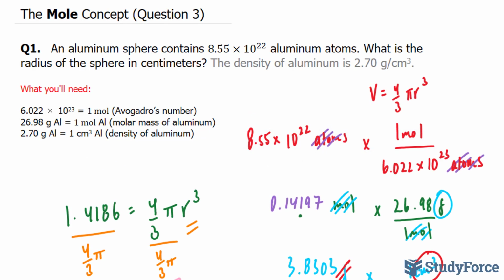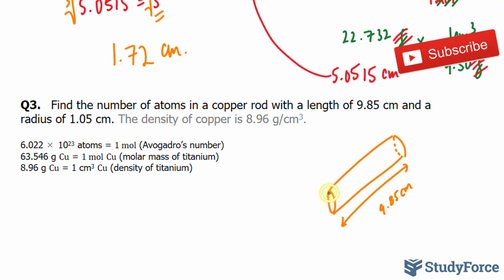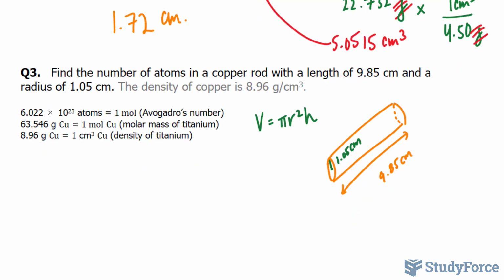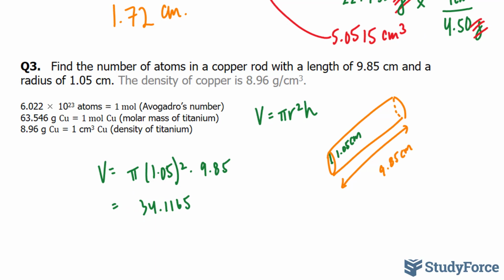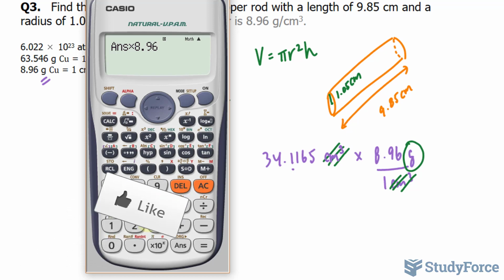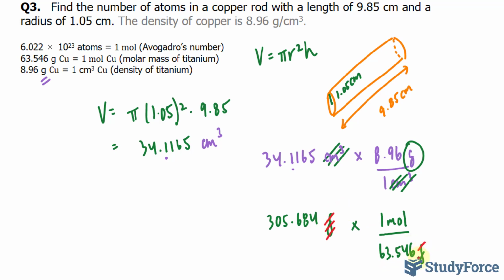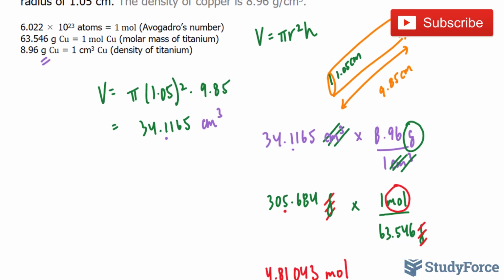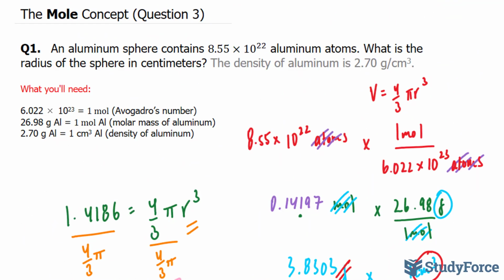⚗️ The Mole Concept (Question 3)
Find the number of atoms in a copper rod with a length of 9.85 cm and a radius of 1.05 cm. The density of copper is 8.96 g/cm3.

6.022 × 1023 atoms = 1 mol (Avogadro’s number)
63.546 g Cu = 1 mol Cu (molar mass of copper)
8.96 g Cu = 1 cm3 Cu (density of copper)